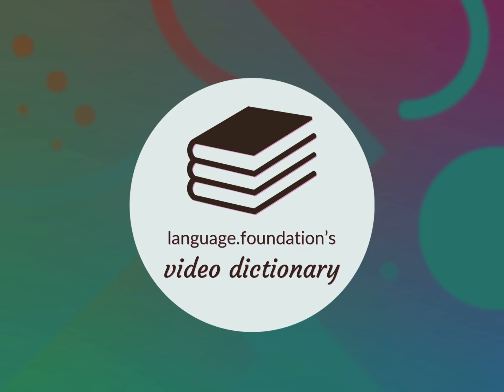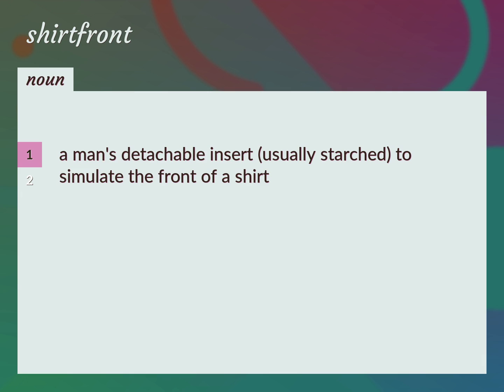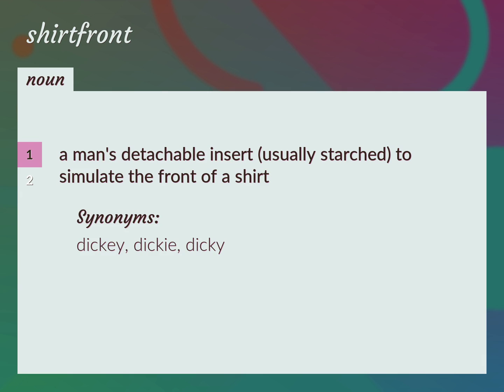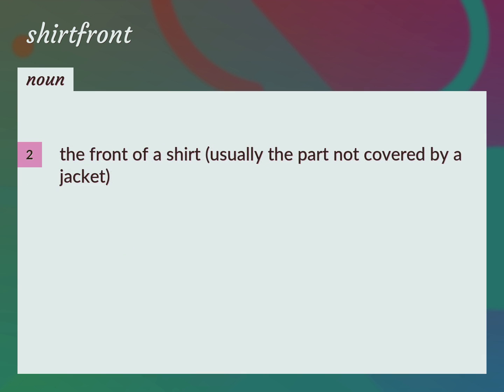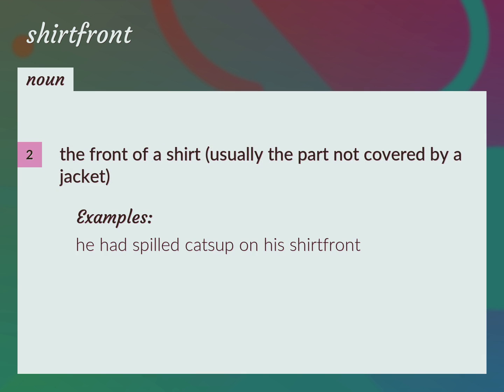Shirtfront | meaning of Shirtfront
What is SHIRTFRONT meaning?